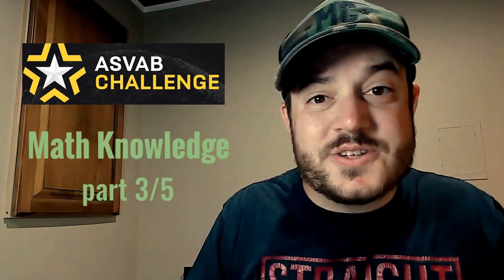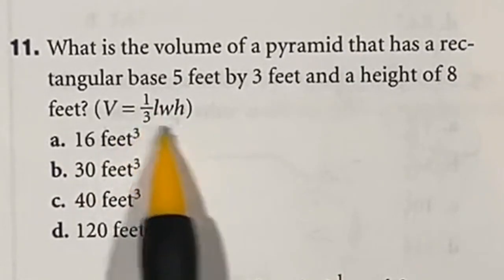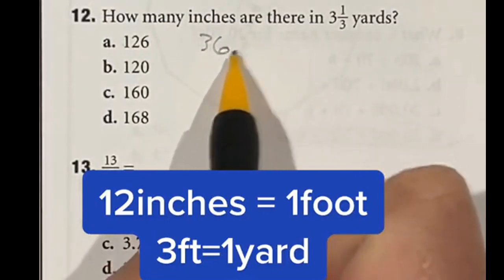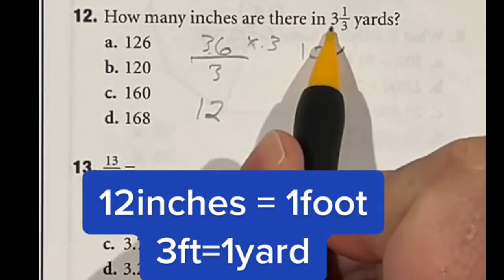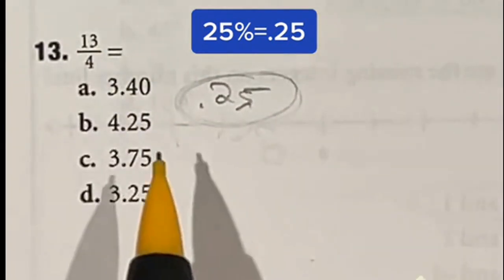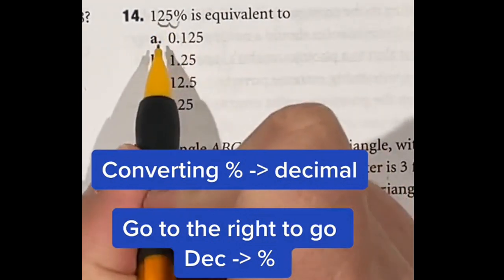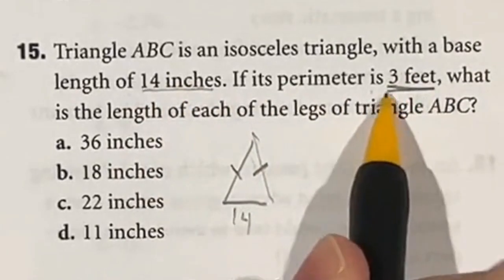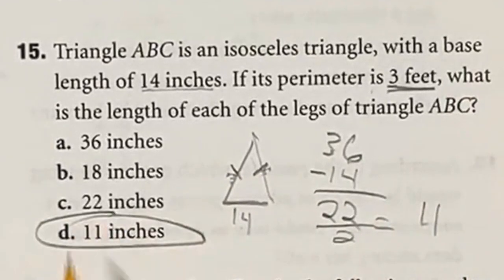ASVAB AFQT Practice Test: Math Knowledge third 5 questions and answers